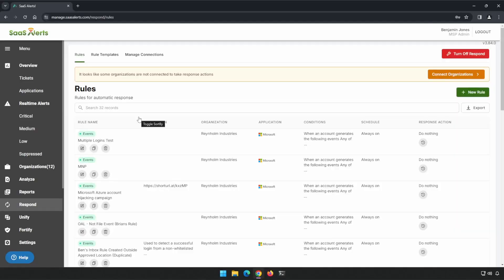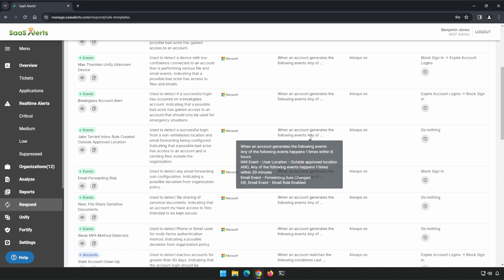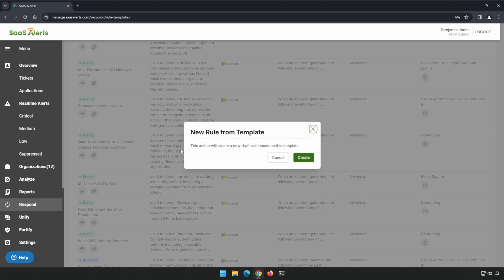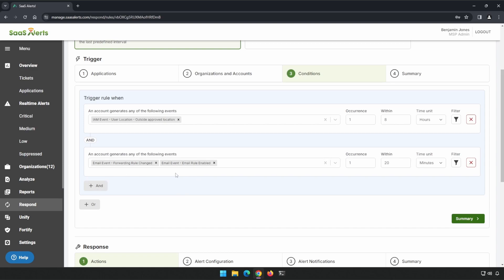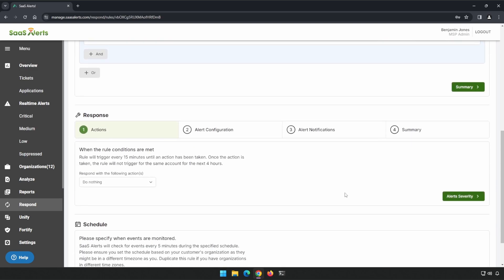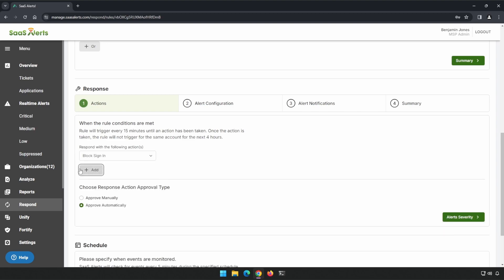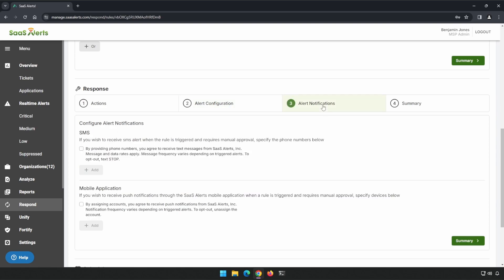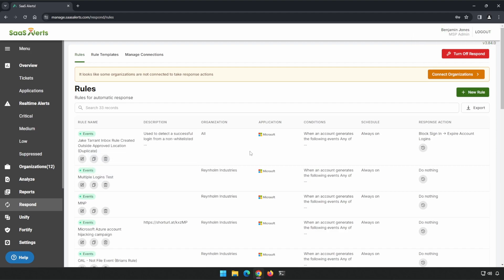Gettin' Techy with SaaS Alerts — OAL with Rule Creation Respond Rules Part 1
Join SaaS Alerts' Sales Engineer, Ben Jones in the first of a multi-part series where he will dive into Respond rules, both in and out of the SaaS Alerts template library.

In this video, Ben shows us Jake Tarrant's rule for a sign-in from an "outside approved location", followed by a mail forwarding rule being created. The goal of this rule is to look for occurrences that don't typically happen unless there is a threat actor in the system. Learn how to tailor this rule to meet your MSP's needs.

To stay up to date on best practices and tips for better SaaS security, like and follow our page. For more information on SaaS Alerts, visit us